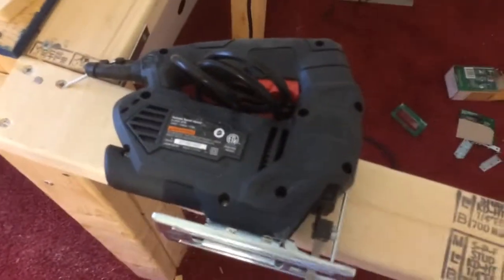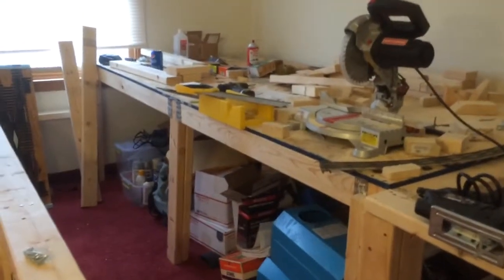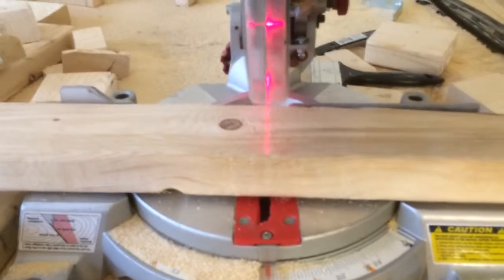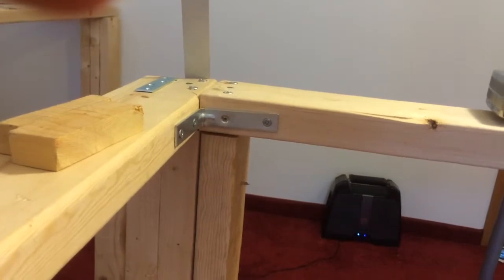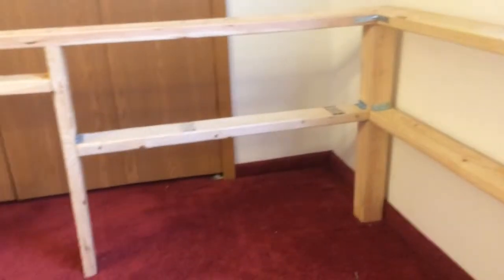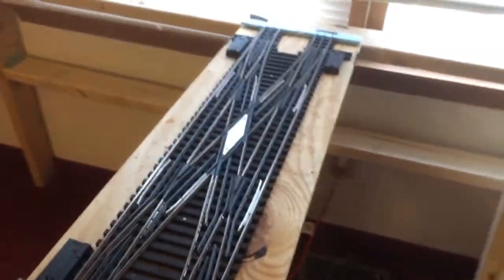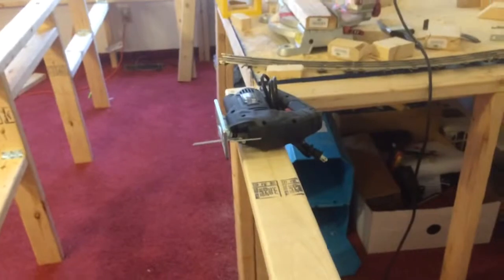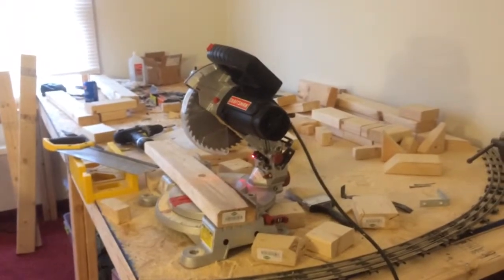Lionel Layout Update#1-Episode 1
Episode 1 of my layout construction.part 2